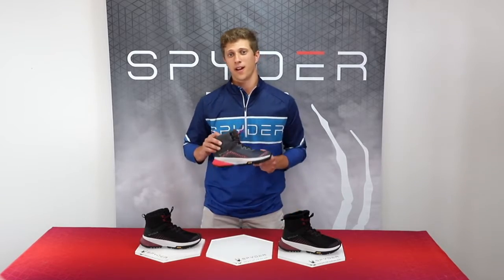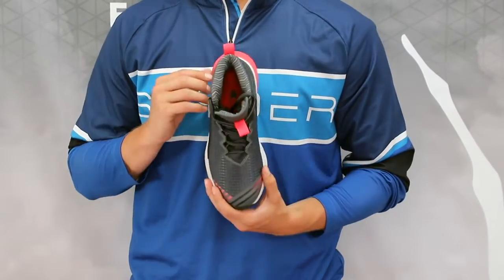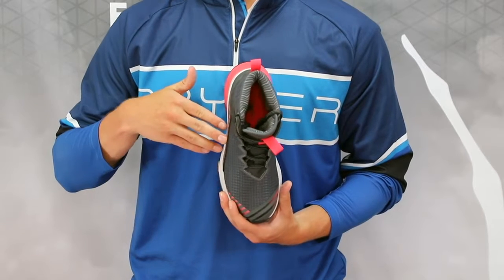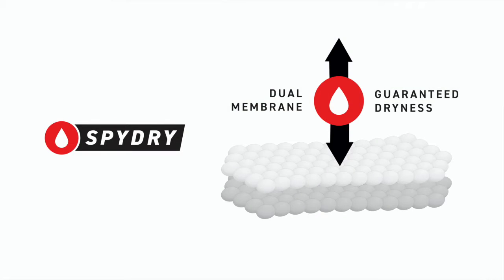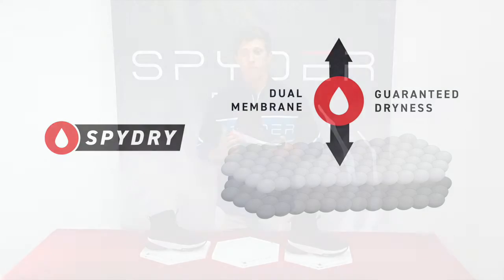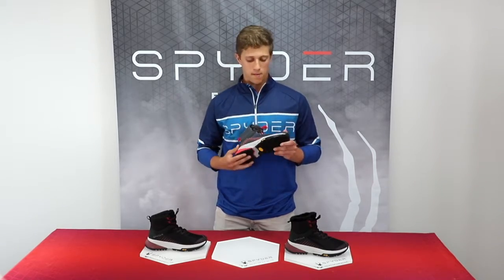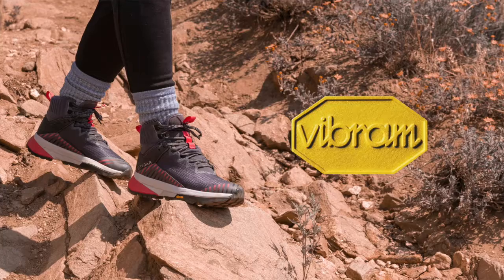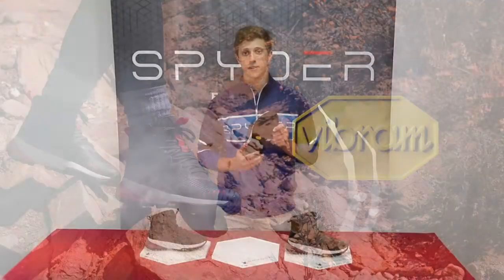Spyder Women's Summit Hiking Boot